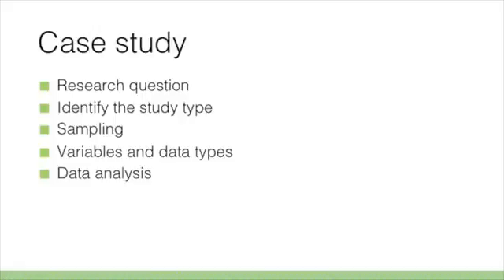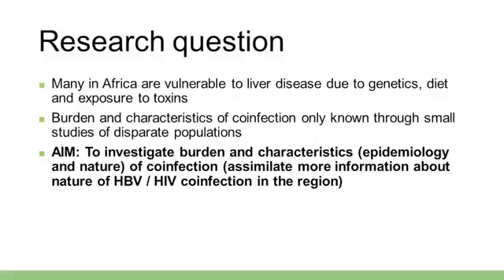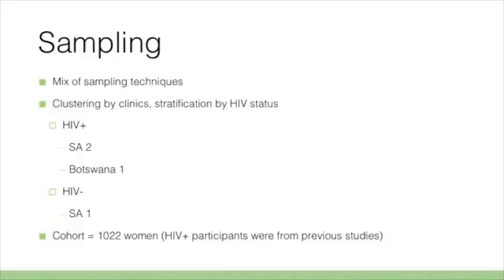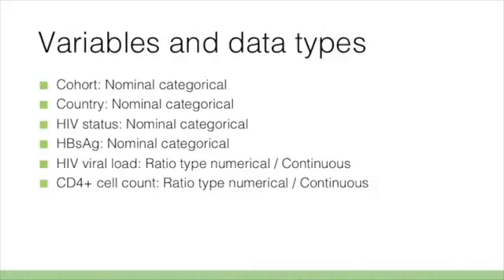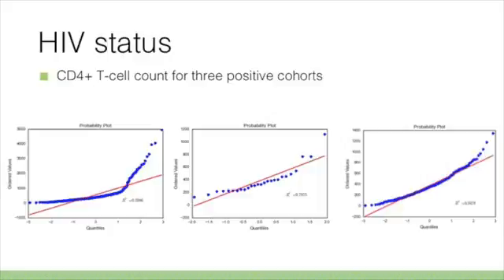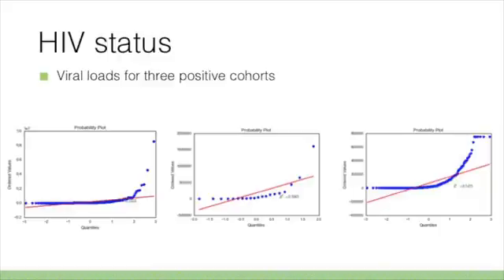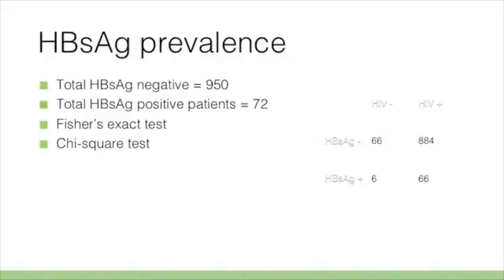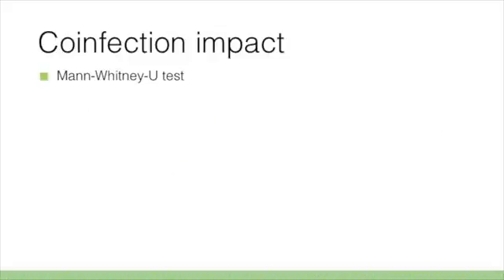Case study 3